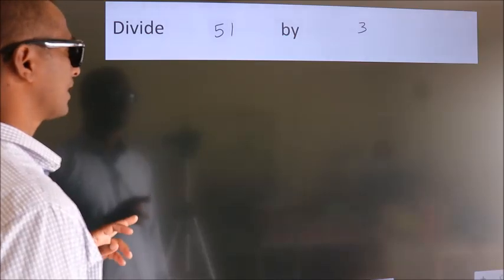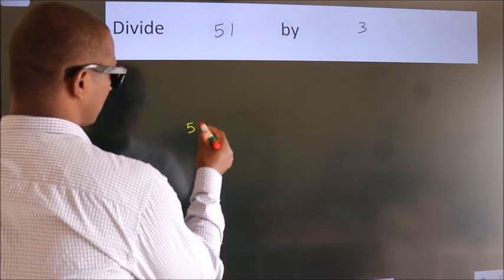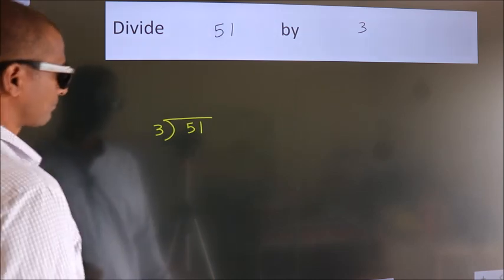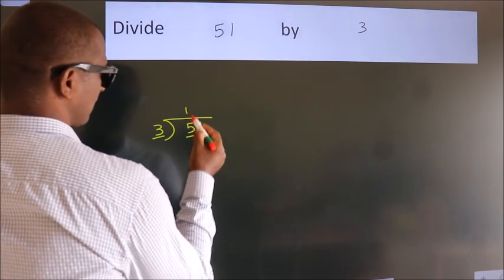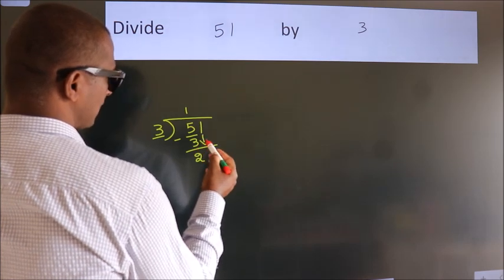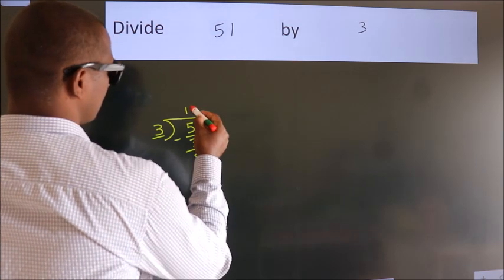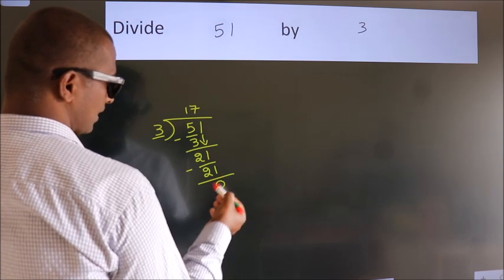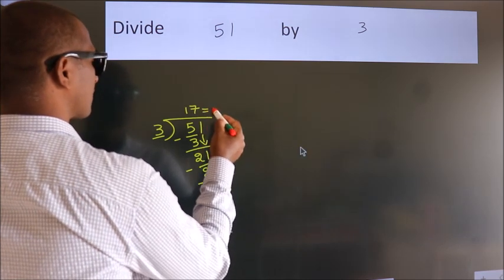Divide 51 by 3 Divide completely